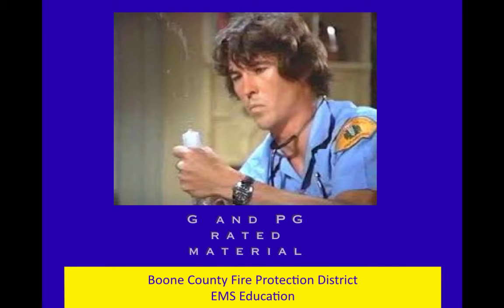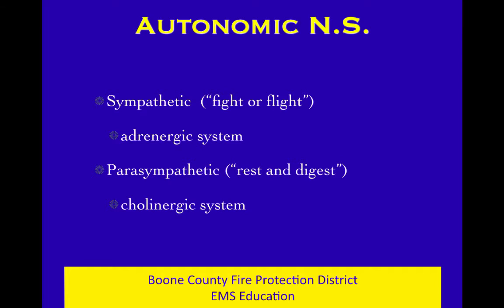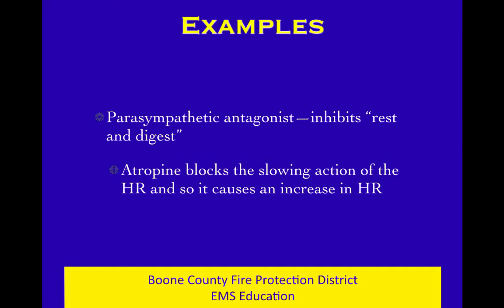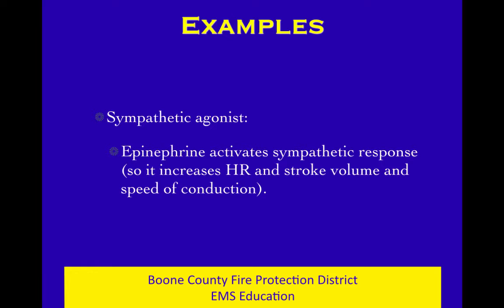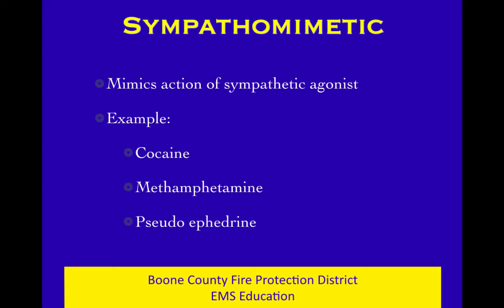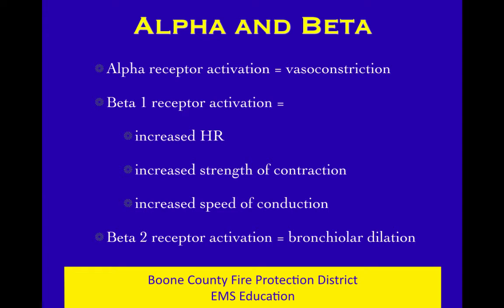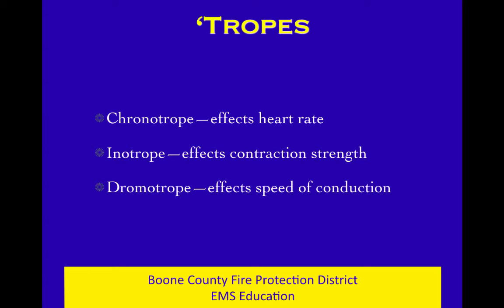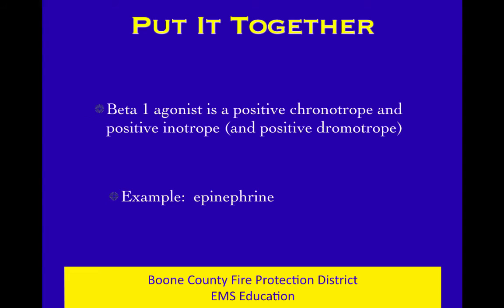Pharm 7 ANS Terms